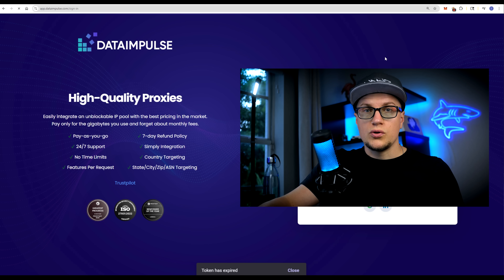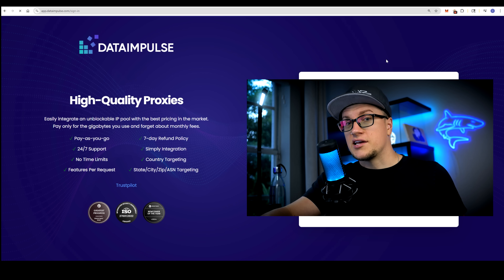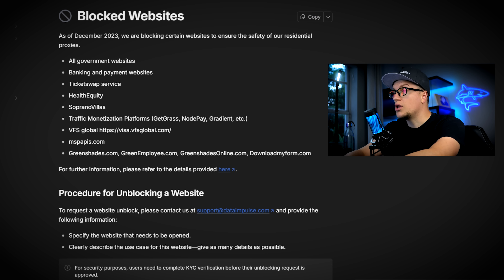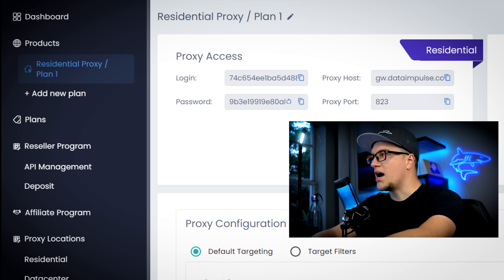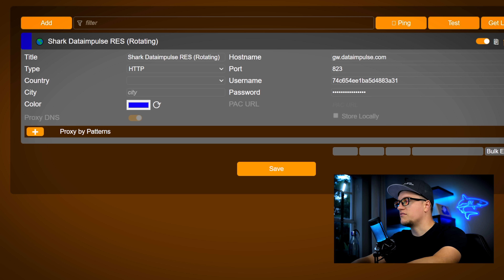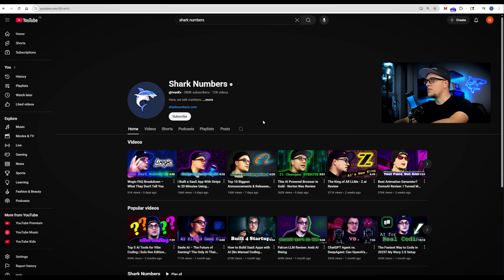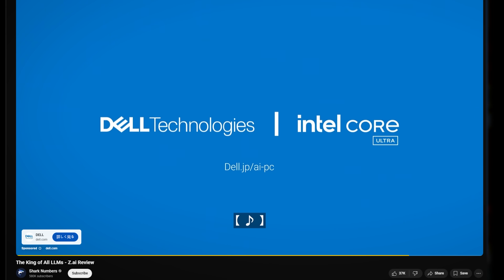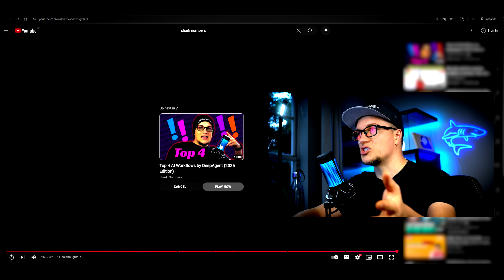Dataimpulse Review: $1/GB Residential Proxy Provider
If you want to see the web the way your viewers do, proxies are the key. Dataimpulse turns location switching into an everyday tool — whether you’re verifying ads, scraping SEO data, monitoring prices, or running geo-targeted QA. For just $1 per GB, you can access 90M+ residential IPs across 195+ countries.

In this video, we break down:
- Proxy basics: why they matter for more than just privacy.
- Setup: buying a residential proxy, creating an order, checking blocked sites.
- Dashboard tour: credentials, traffic usage, geo-target filters.
- Integration: configuring FoxyProxy in Chrome.
- Testing: YouTube ads in France, Japan, and Korea.

We also test real scenarios:
- Watching French ads on Shark Numbers with a France IP.
- Switching to Japan — fresh IP, fresh ads.
- Running Korea for a third test and confirming results.
- Measuring speed and stability across sticky and rotating sessions.

Timestamps:
00:00 Intro — Why I need proxies for ad testing
00:40 What are proxies really?
01:36 Buying a $1/GB residential proxy
01:49 Blocked Websites check
02:22 Dashboard overview + credentials
02:40 Configuring FoxyProxy in Chrome
03:22 France ad test
04:00 Japan ad test
04:29 Korea ad test
05:00 Final verdict — is Dataimpulse worth it?

Features covered:
- Pay-as-you-go pricing ($1/GB)
- 90M+ residential IPs, 195+ countries
- Rotating & sticky sessions (up to 120 minutes)
- HTTP/HTTPS + SOCKS5 support
- 1s average response times
- Live support and clear UI
- No proxy reselling — direct access only

Key takeaways:
- Dataimpulse is one of the most affordable proxy providers on the market.
- Great for ad verification, SEO, scraping, and geo QA.
- Easy setup, fast results, and transparent pricing.

Built for:
- Advertisers tracking global campaigns
- Marketers testing regional ads
- SEO/data teams running web scraping
- Brands verifying geo-based offers
- Anyone needing low-cost, reliable residential proxies